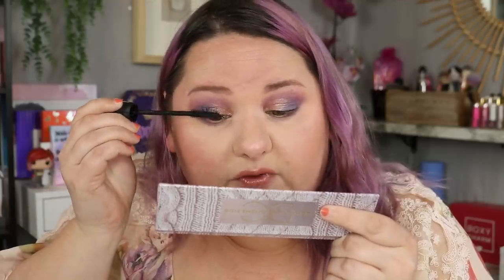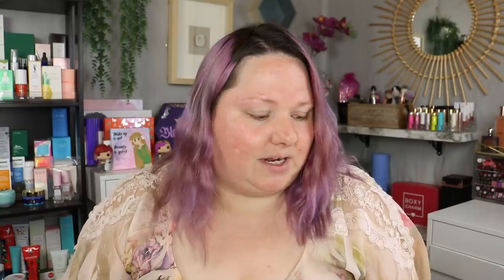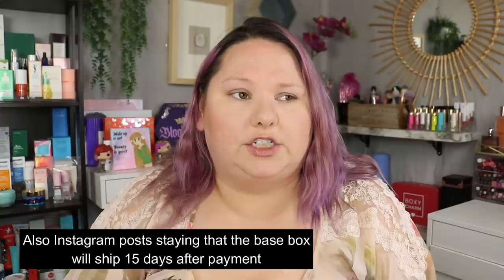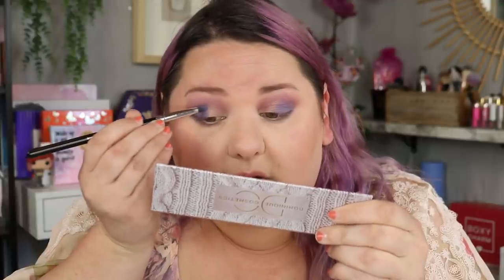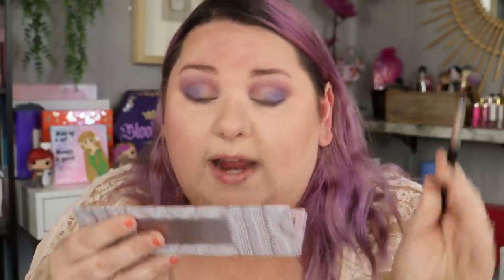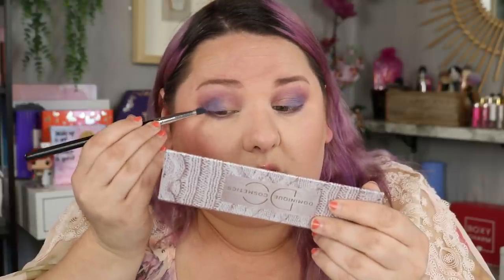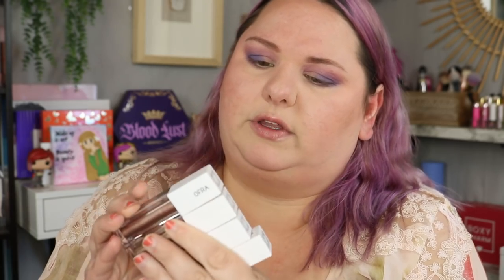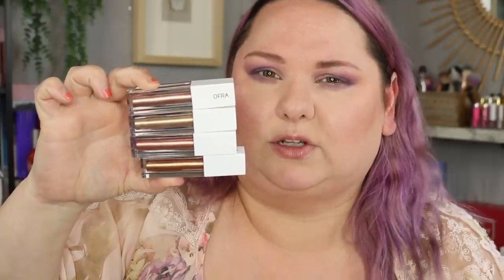June Choice | BoxyPopUp Issues Chatty Get Ready With Me (Boxycharm June 2020)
$25 BoxyPopUp Cash for some Premium Subscribers and how to tell what you are getting ahead of time?? Hi Friends and welcome to another Boxychat get ready with me while we talk about what's happened with Boxycharm. Going over choice for base box and Luxe, BoxyPopUp and more.

@LANEIGE_US Lip Sleeping mask -

I received this product complimentary from Laneige.

Tula Skincare Smoothing Primer-
I received this product complimentary from TULA Skincare.

Everything else I'm wearing:
Becca undereye brightening corrector light/medium
Shiseido Synchro Skin Refreshing powder foundation 150 Lace
Hey Honey Trick and Treat Concealer Light to medium
Coverfx Perfector Face Palette Light - medium (used for bronzer)
Ofra Liquid eyeshadow in Rozay
Dominique Cosmetics Sweater Weather eyeshadow palette
Hank & Henry slick with it eyeliner in Blickity Black
Elizabeth Mott Blush in Peachy pink
Thrive Causmetics Glossy Lip in Ruth
Milk Makeup holographic highlighter in Mars

Boxycharm Premium May 2020 unboxing - coming soon!
Boxycharm Base Box May 2020 unboxing - coming soon!